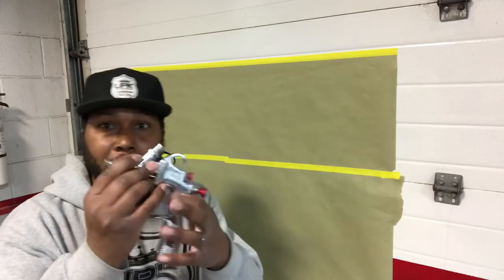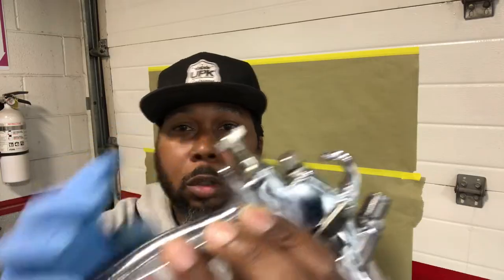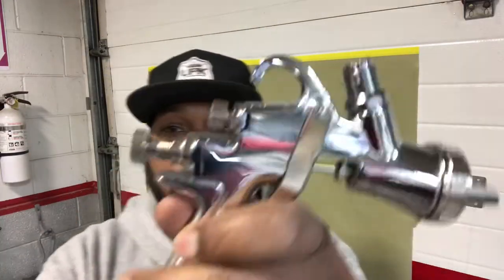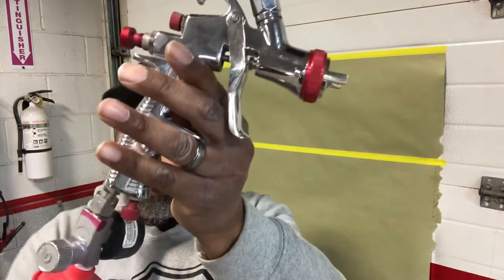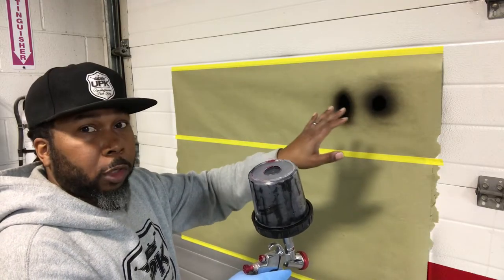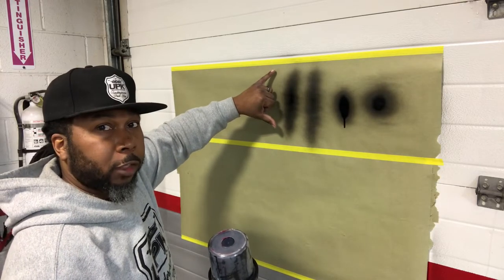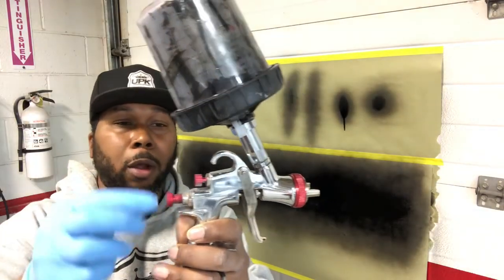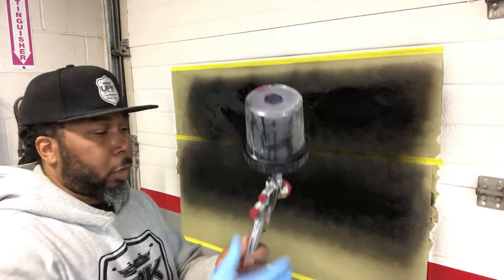How to set up your LVLP spray gun to paint cars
In today’s video I show you how to set up your Lvlp spray guns to paint cars and how you can set up the spray gun to best fit you so that you can apply your materials how you want. In this video I go over the spray gun and the three controls and how you want to set them for the best results.

R500 lvlp spray gun